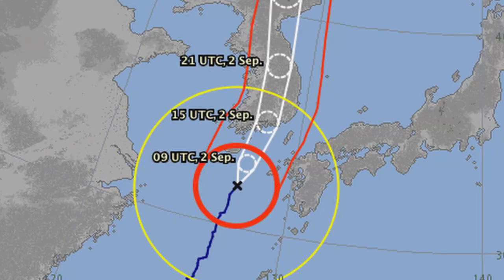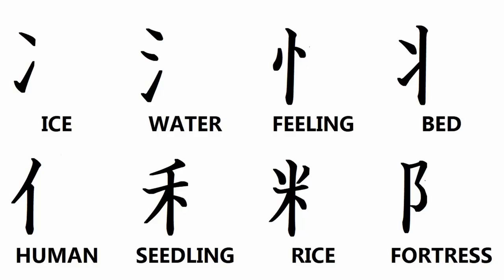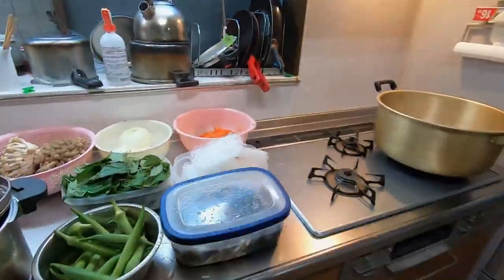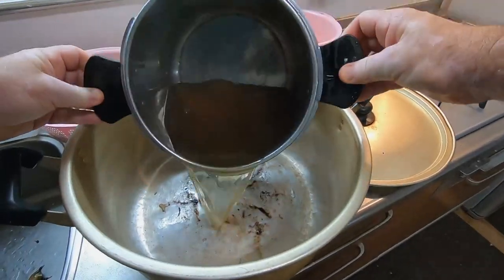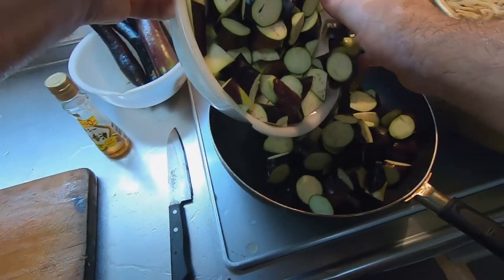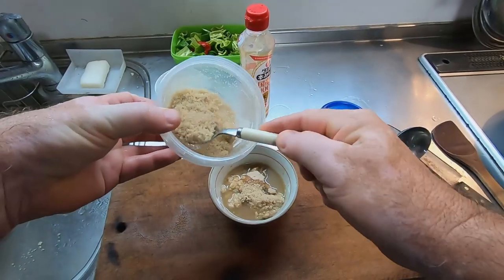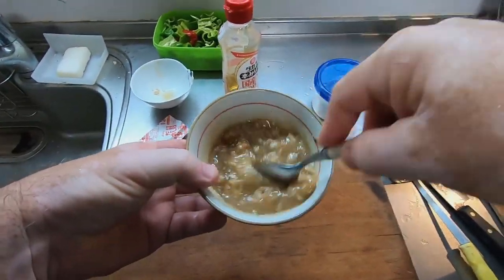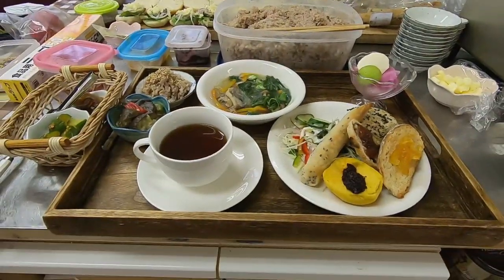Discovering Nagasaki from a Local - Episode 8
Discovering Nagasaki from a Local is a recently launched VLOG channel – now available on YouTube.  This channel was created to commemorate the 75th anniversary of the atomic bombing of Nagasaki and to offer an insider’s view of everyday life here.  My name is Chad and I have been a local in Nagasaki Prefecture for more than 26 years.  Every week, I will present an eclectic and high definition tour of this scenic and fascinating part of rural Japan.  Each VLOG episode will showcase one of the many venues and events in Nagasaki Prefecture and provide a useful demonstration of how people HERE farm, bake and cook.  Despite the travel restrictions brought on by the COVID-19 pandemic, you can now safely discover something interesting from Japan every week on this channel.  Even before the pandemic, domestic and international tourists could only experience a small fraction of what makes Nagasaki unique in Japan.  Let me help you to discover Nagasaki Prefecture in a more complete and interesting way.  For more information about my company and many photos of Nagasaki, visit the Internet sites below: